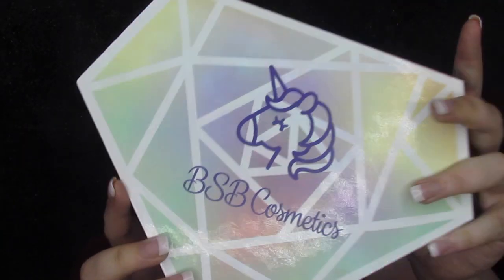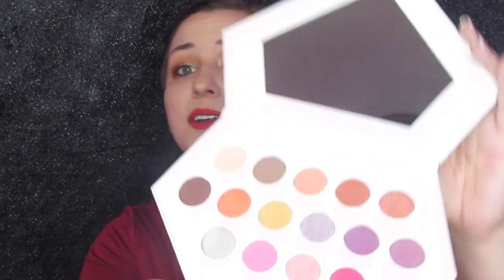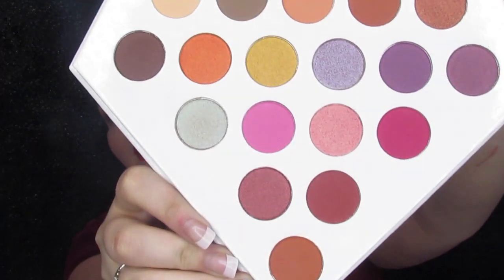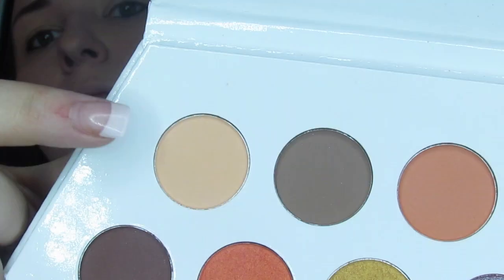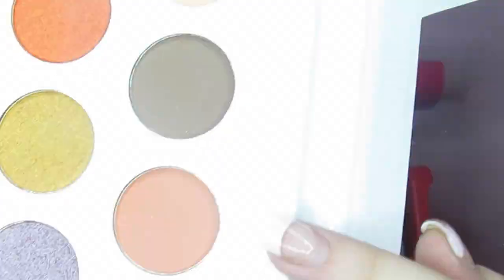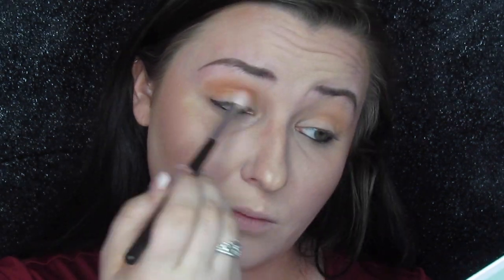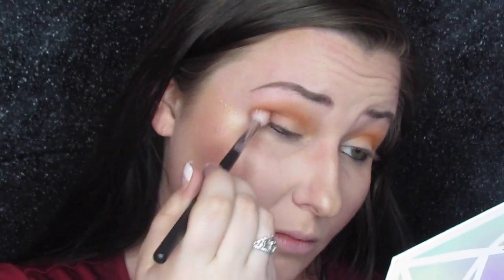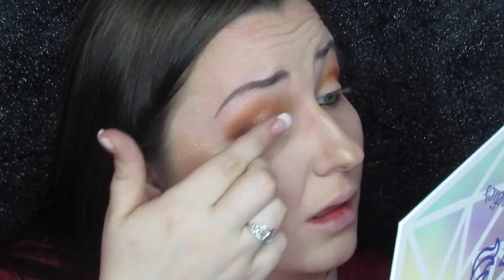EASY NATURAL GLAM | BSB COSMETICS | MAKEUP FLO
A quick tutorial using the new Diamond State palette from BSB Cosmetics.
Get 10% using code MAKEUPFLO at bsbcosmetics.com